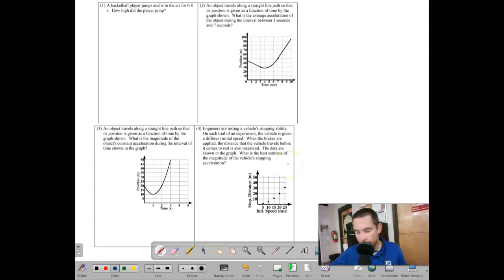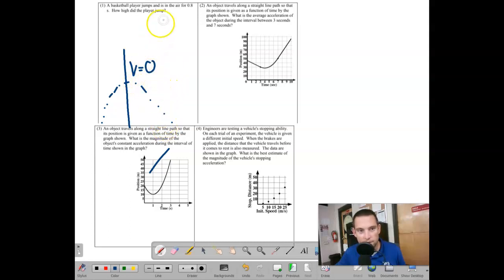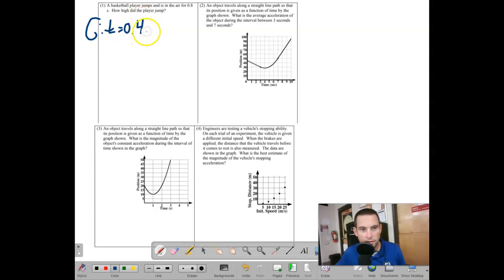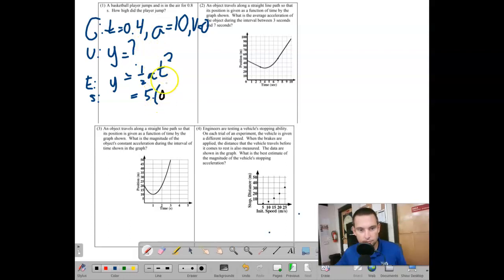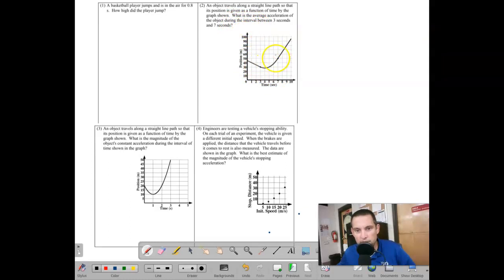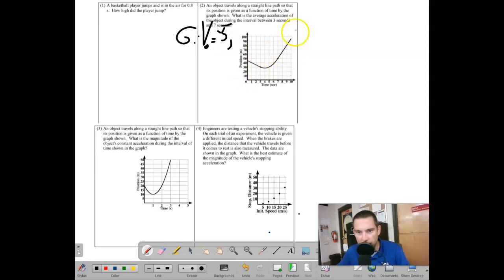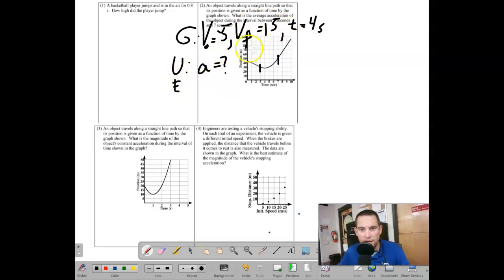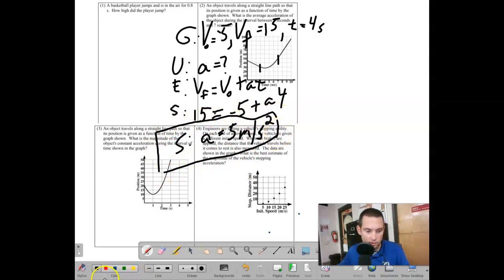Constant Acceleration Equations TYU 3